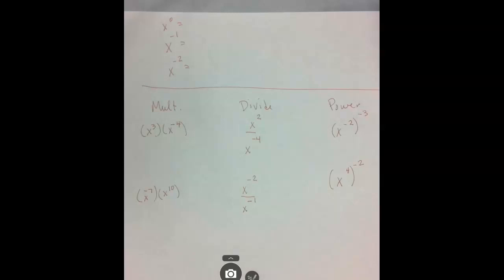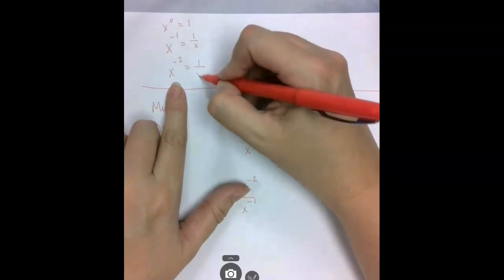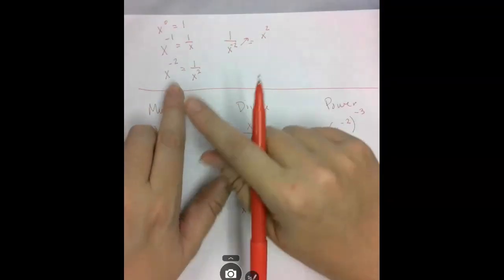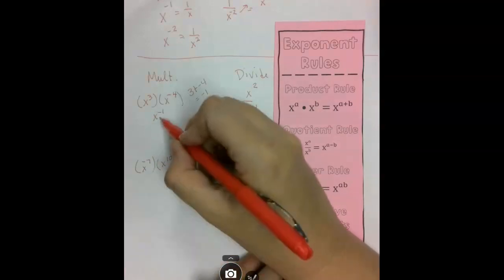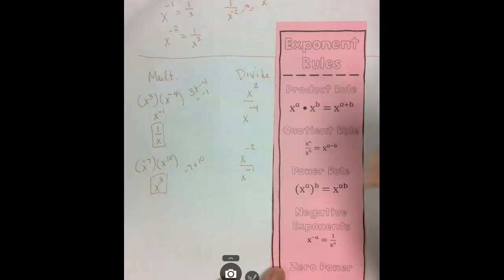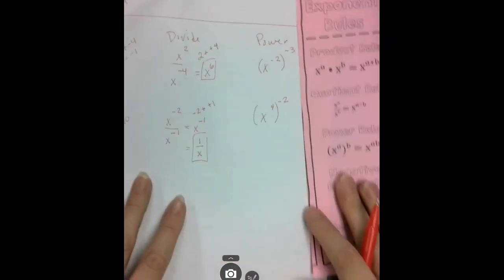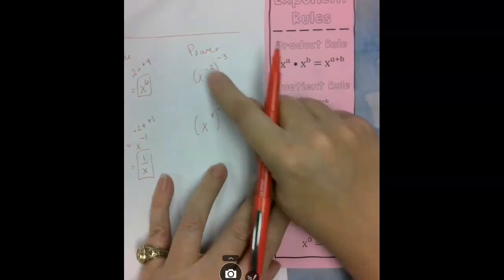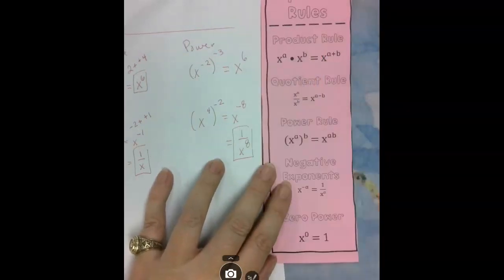Negative Exponent Practice